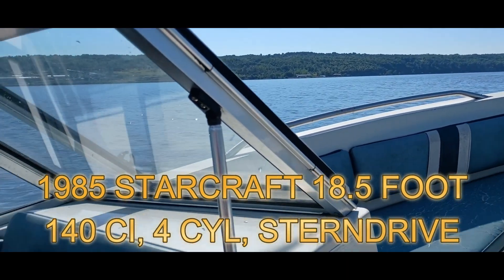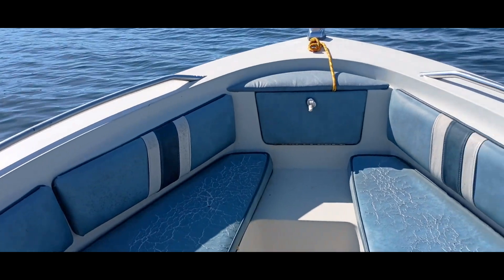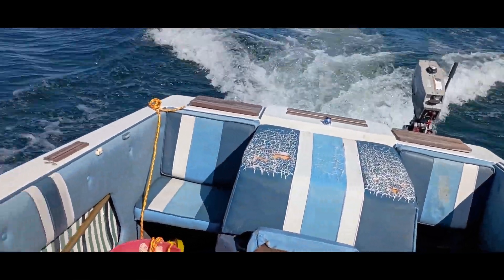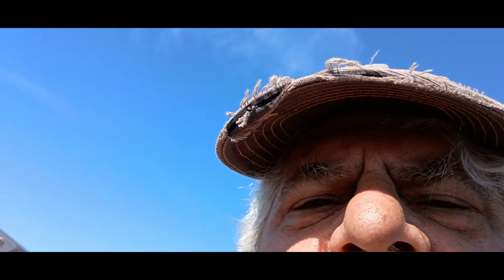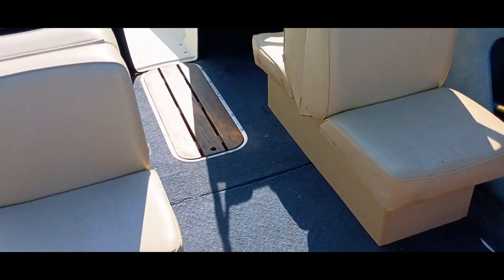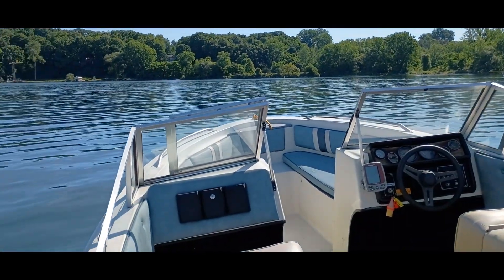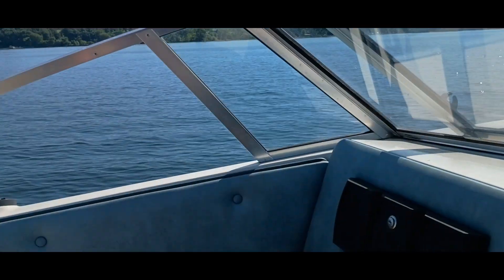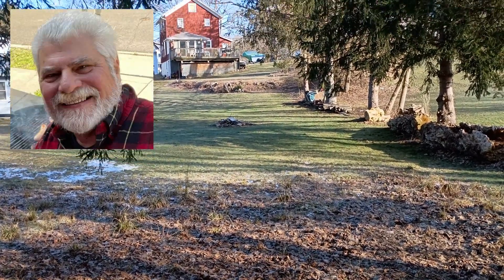1st solo cruise in 1985 Starcraft motorboat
I've owned a tiny 14 foot boat for ten years, which was super easy to launch and recover solo. I was concerned the new-to-me 18.5 foot boat would be challenging, but it was no problem.